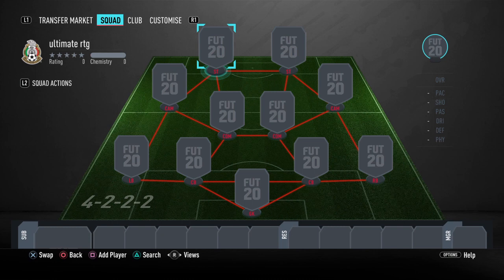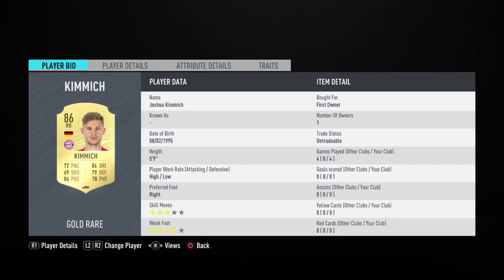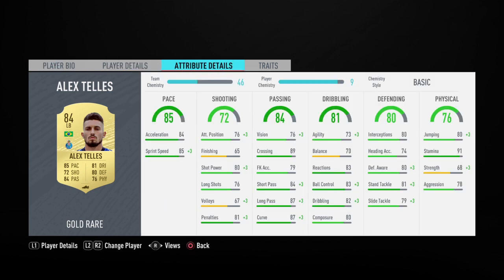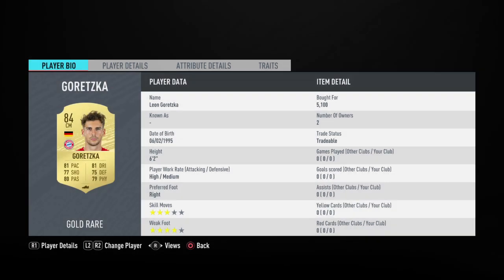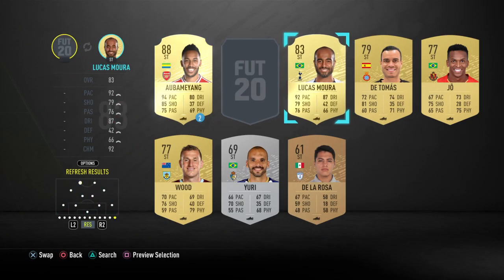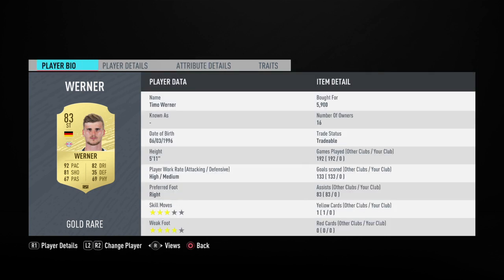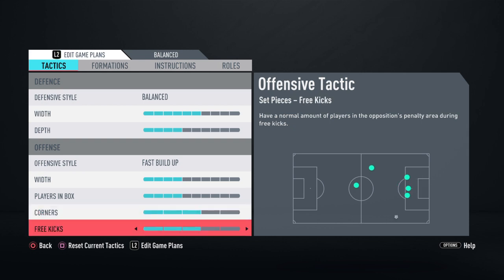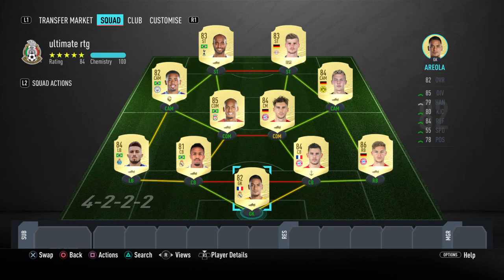Best possible 50k team on Fifa 20